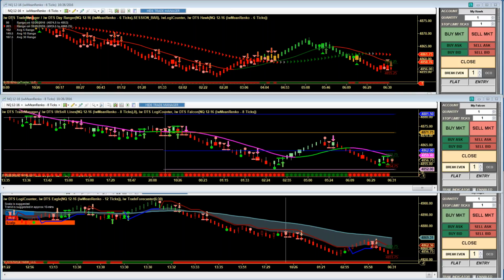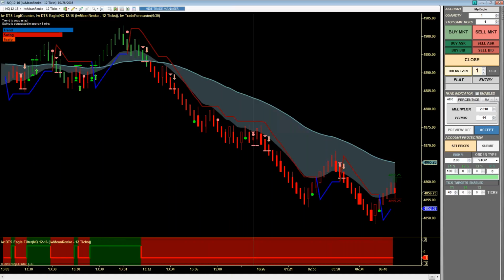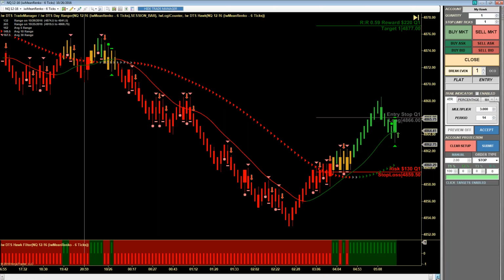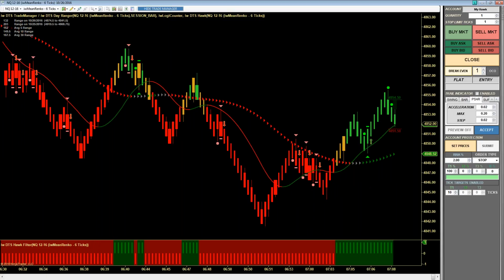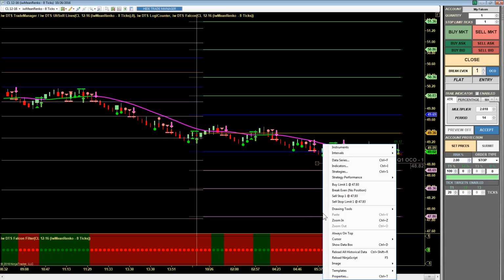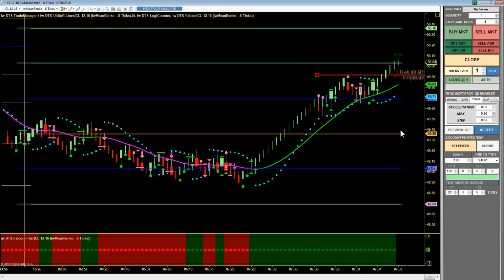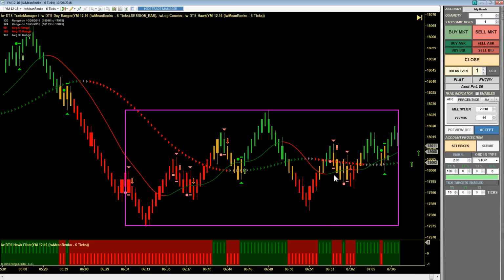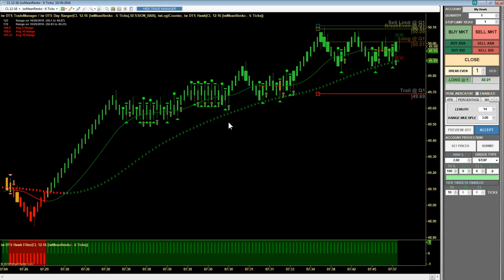October 26 2016 | Futures Training Room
A huge opening gap left me scratching my head a bit and while we got some solid signals I would have done better taking profit at our high probability targets rather than getting cute and trying to run out a winner. Lesson learned. I hope.